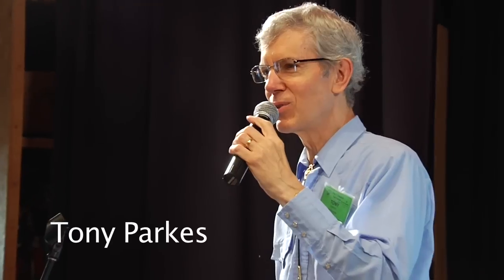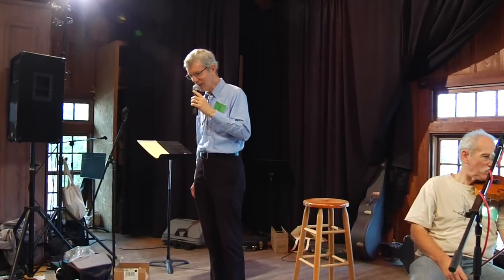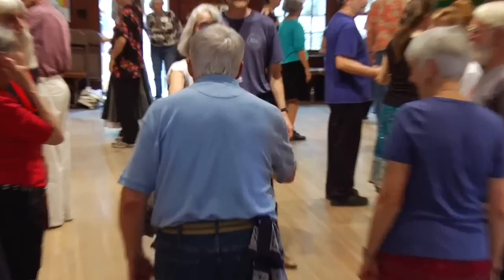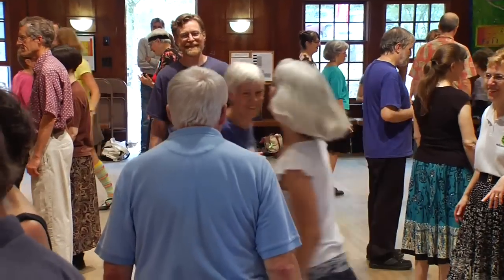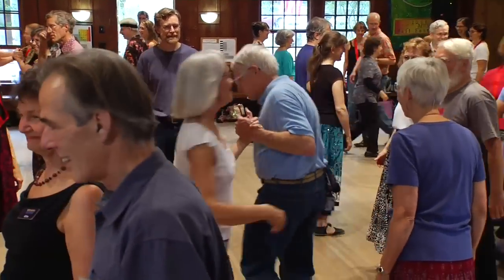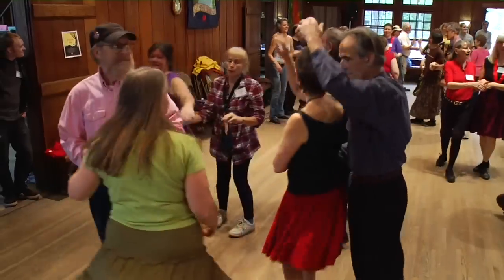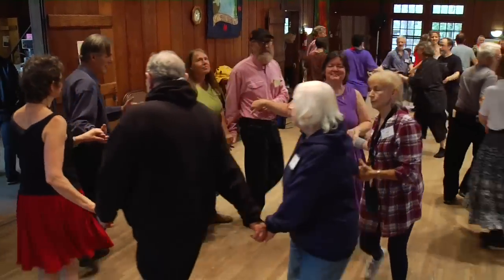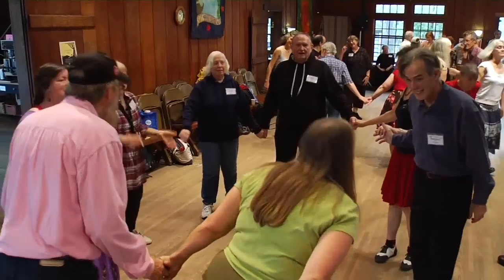The Merry-Go-Round square dance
Tony Parkes calls at the Dare To Be Square weekend held November 18-20, 2011, at the John C. Campbell Folk School, Brasstown, NC.

In his introduction to the dance, Tony commented that this dance has been around for a long time in different forms, "honed and fine-tuned and coarse-tuned by the folk process over the years. Nobody really knows where it came from; it's had its serial numbers filed off. and body lines altered." He said it probably started life as "Bird in the Cage and Seven Hands Round." Ralph Page called it the Ladies' Whirligig, and Ted Sannella elaborated on it.

Musicians are Steve Hickman, fiddle and harmonica; Jim Morrison, fiddle; Sam Bartlett, banjo, with Larry Edelman, guitar. You can see Steve on harmonica at 2:30 The tune is "Old Man, Old Woman."

It brought six well-known callers and 70 square dance enthusiasts together to explore many different styles of squares, including both traditional and modern. The organizers will post additional video clips-- watch this space!-- as well as make audio clips and a syllabus available.

This video posting is part of the Square Dance History Project. More information about us can be found

Recorded 20 November 2011 by John-Michael Seng-Wheeler and David Millstone.